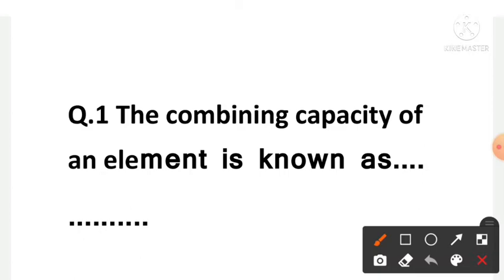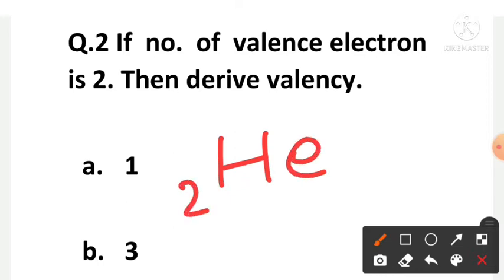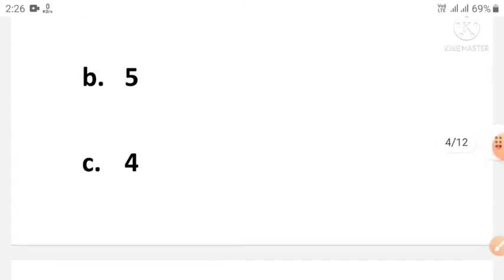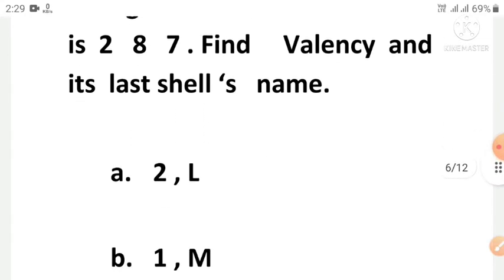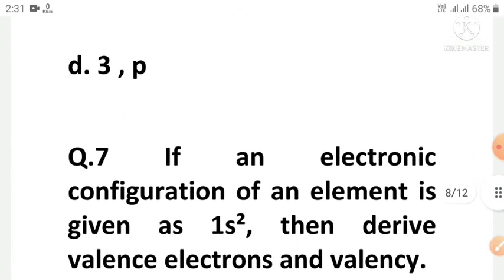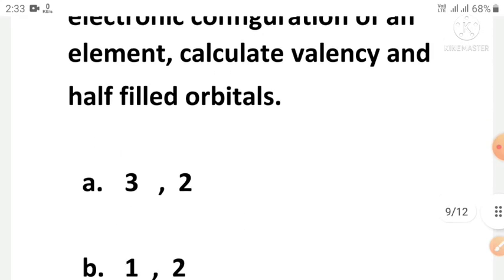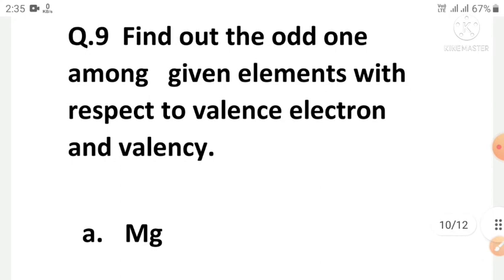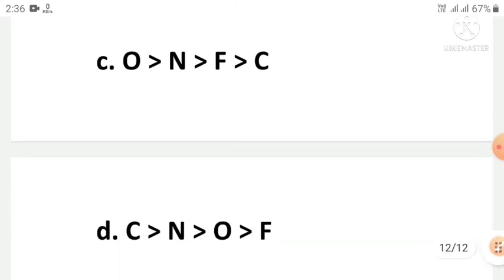Fundamental questions related with valency || Practice set - 07 || by S K sir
fundamental question related with valency

# Roots